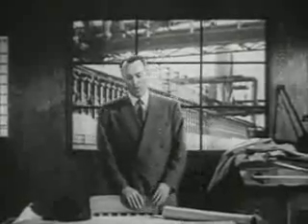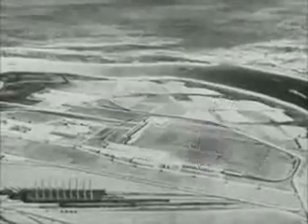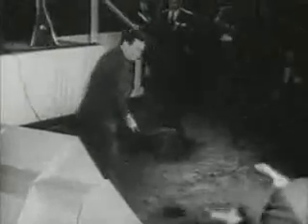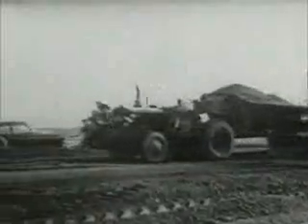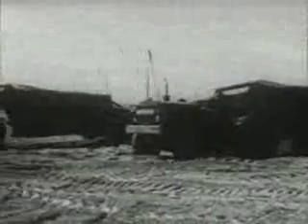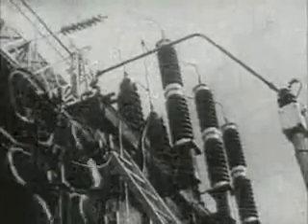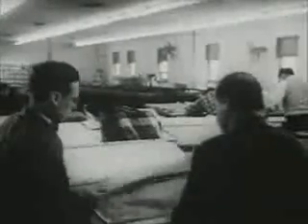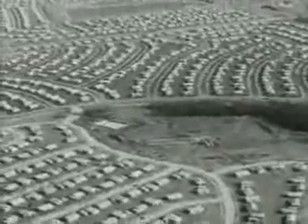Construction of a steel manufacturing plant 1of2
Planning and commissioning of a steel manufacturing plant. Ore docks for raw materials and iron ore storage. Blast furnaces for extracting iron and a steel mill to further processes of steel.